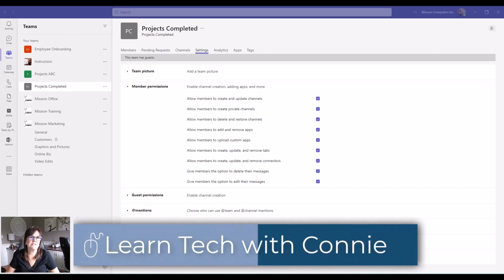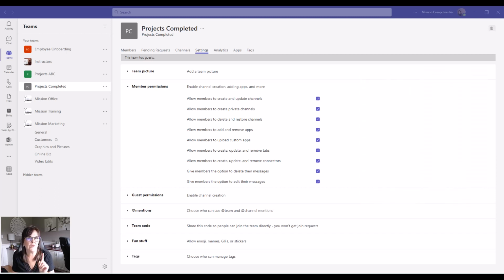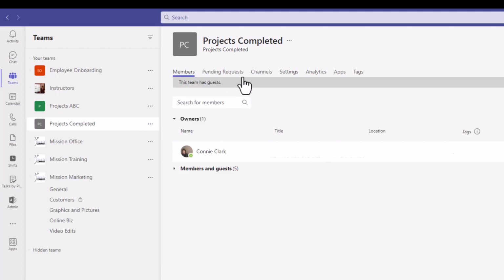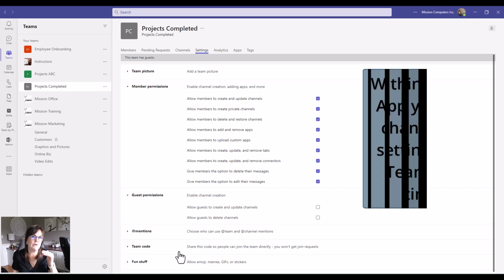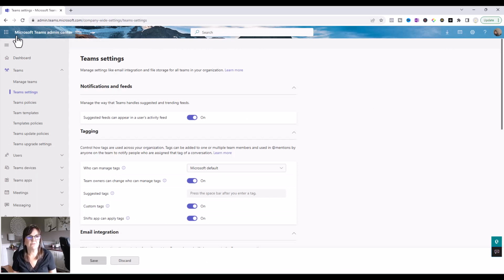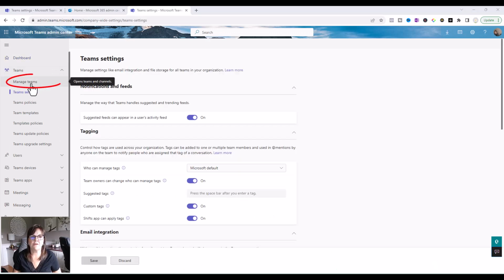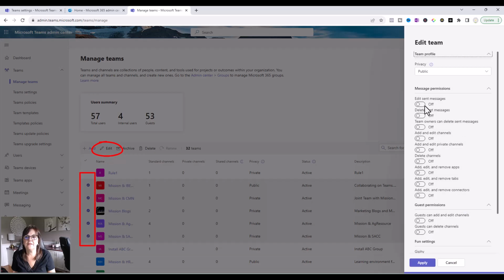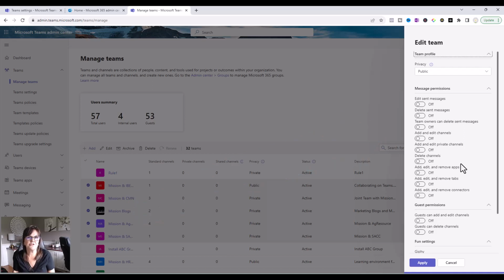Ultimate Time-Saving Hack: Streamlining Member Permissions across Teams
Learn how to easily change member permissions on multiple teams at once in Microsoft Teams. This video will show you step by step how to manage permissions for different team members in just a few clicks.

Save time and streamline your team management by using this helpful feature in Teams. With just one video, you'll become a pro at adjusting permissions for your team members. Don't miss out on this useful tool for better collaboration and communication in your Teams workspaces.

✅ Have questions?

00:00 Introduction
00:12 Permission Settings in a Team
00:52 Administrator Permissions for Teams
01:15 Change settings for multiple Teams